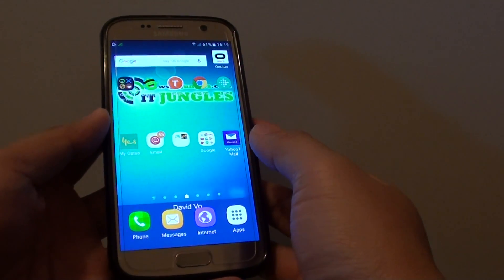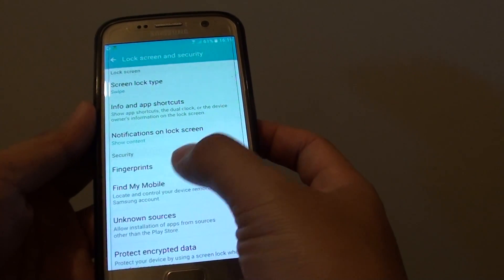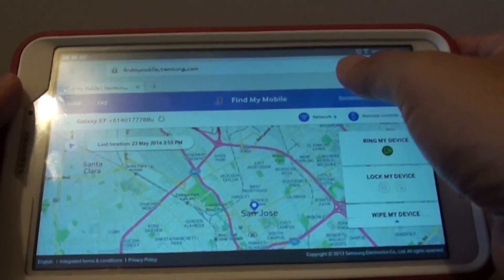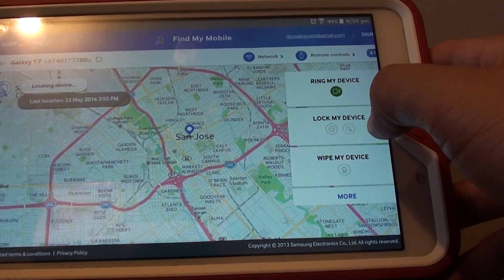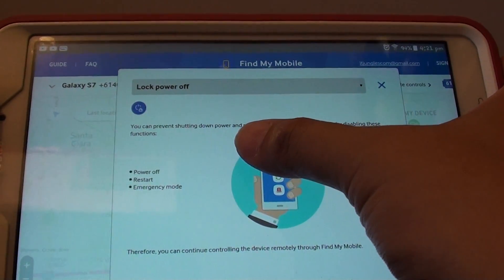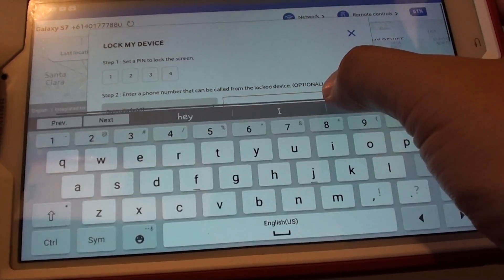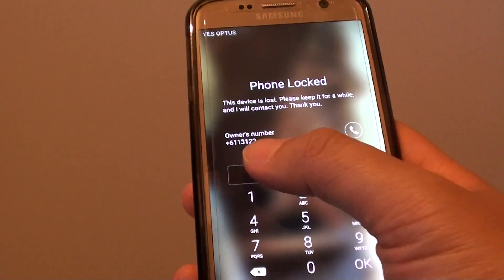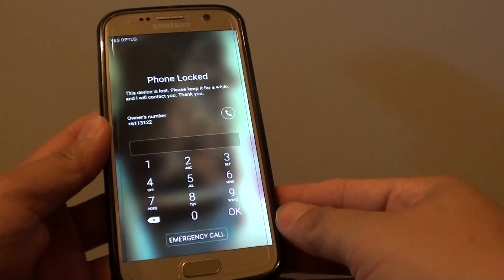Samsung Galaxy S7: How to Lock Your Device Remotely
Learn how you can lock your phone remotely on the Samsung Galaxy S7.